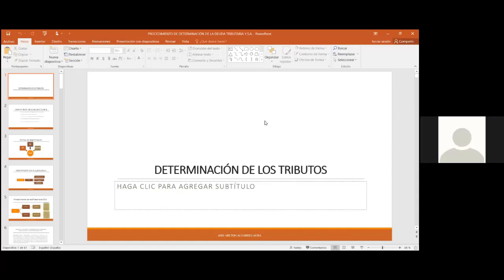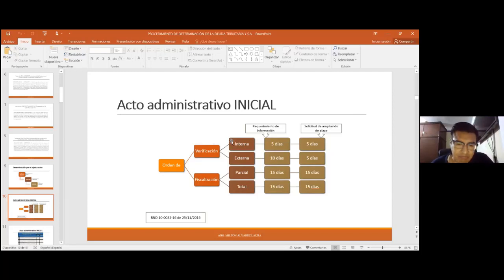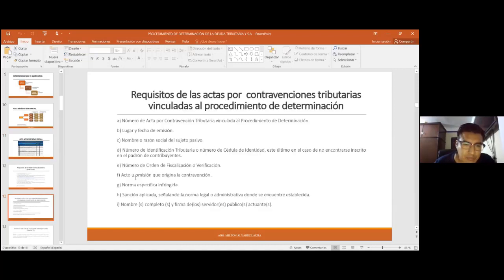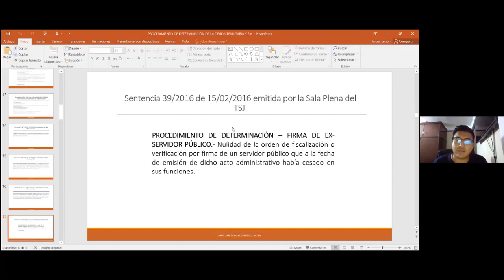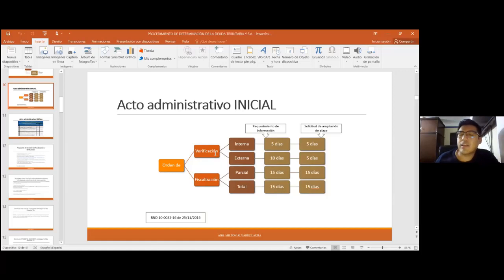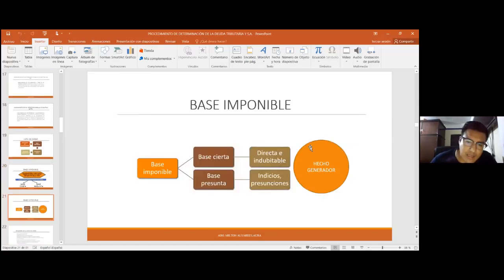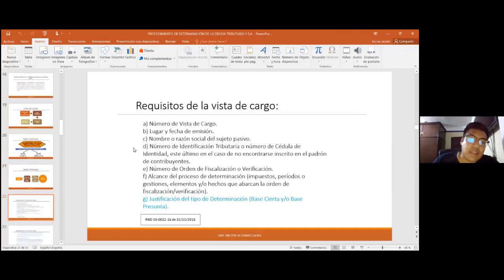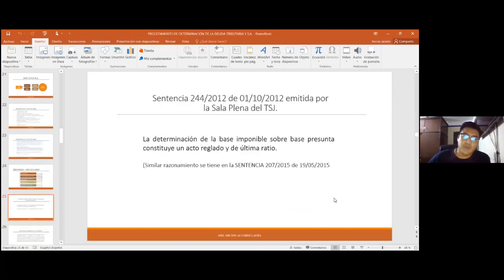2TRIBUTARIA CUARTA CLASE EN LINEA